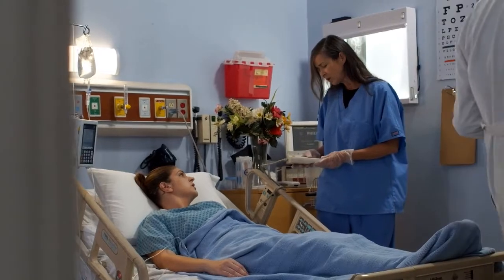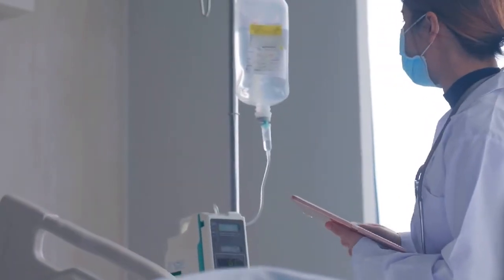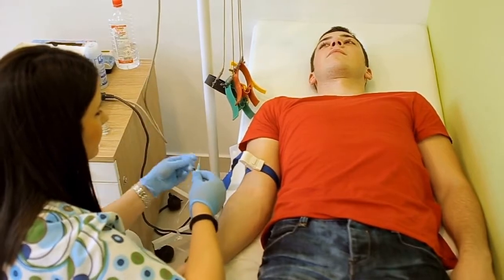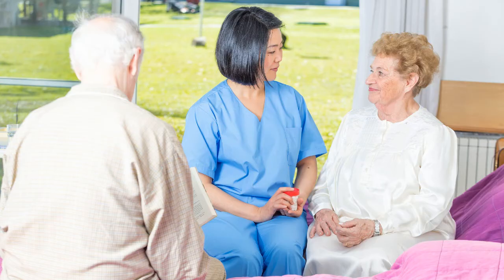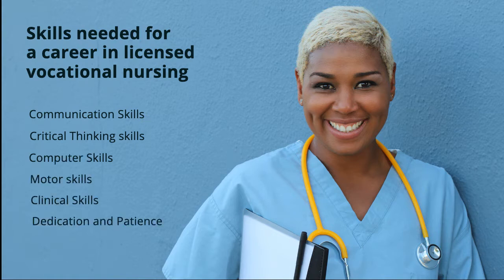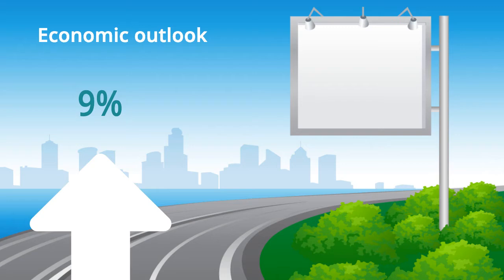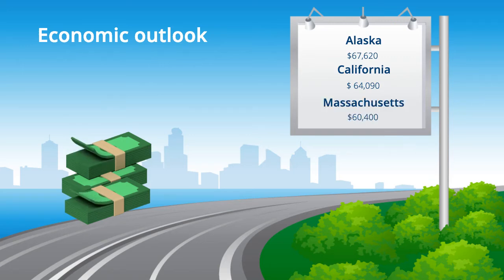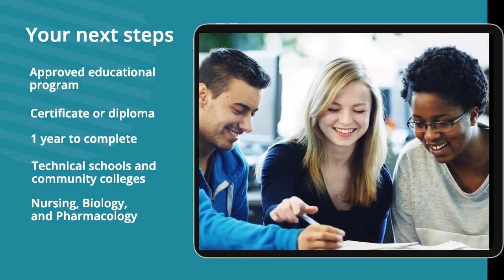How to Become a Licensed Vocational Nurse | Career Exploration For Students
For teachers, students and parents:
Curious about a career in licensed practical or vocational nursing? In this video, we'll talk about what licensed practical and vocational nurses do, why they are essential to the economy, what skills you'll need for this career, industries you can expect to work in, schools and programs that will equip you for an LPN/LVN career, and other resources.

0:00  Intro
0:37  What is a Licensed Practical Nursing?
3:28  Skills needed for a career in Licensed Practical Nursing
3:47  Industries that require Licensed Practical Nurses
4:12  Economic Outlook
5:14  Your next steps

Check out this video for a peek into a day in the life of an Licensed Practical Nurse